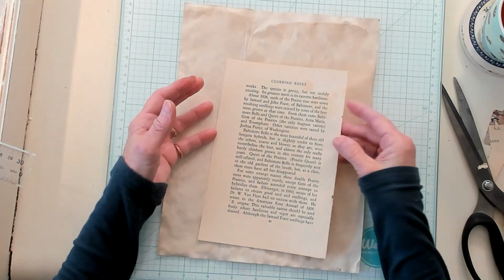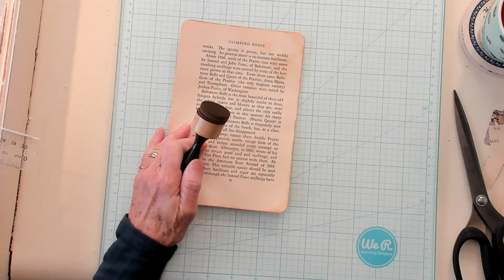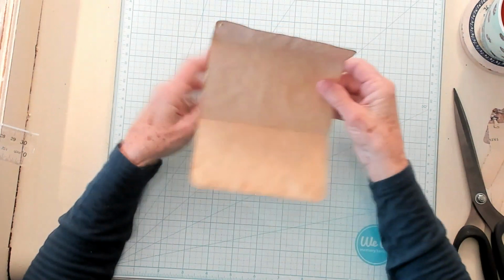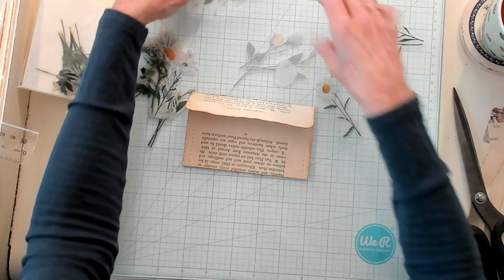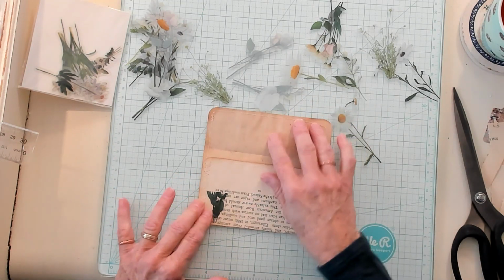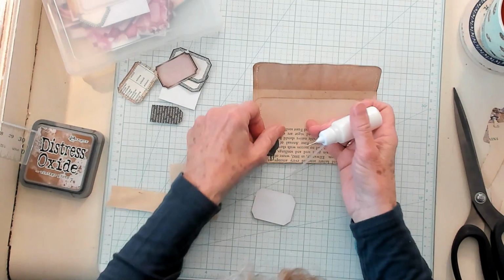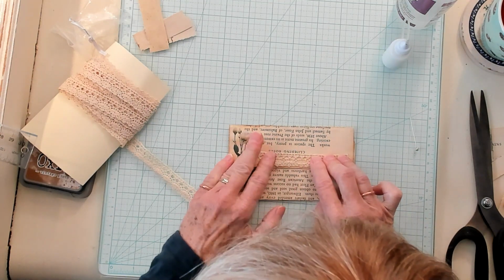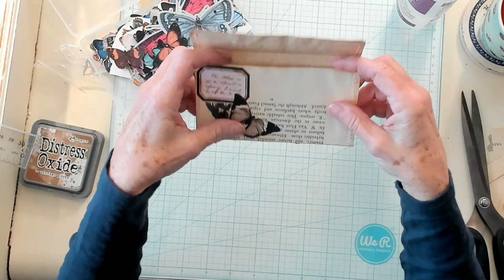Book Page Envelope - Junk Journal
Using a book page we created a beautiful envelope for your junk journals.

This video is about making an envelope out of a book page. Making an envelope. How to make an envelope from a book page. How to use a book page for an envelope. Cathy's Garden YouTube Channel is part of the junk journaling community. The junk journal community includes Cathy's Garden YouTube Channel. Coffee dyed paper, Book page, Lace, Envelopes, cathysowinghappiness and tagmetuesday.